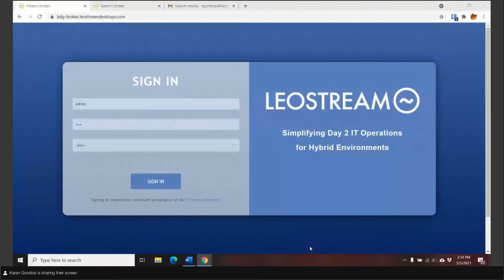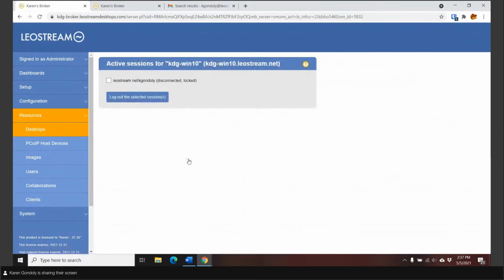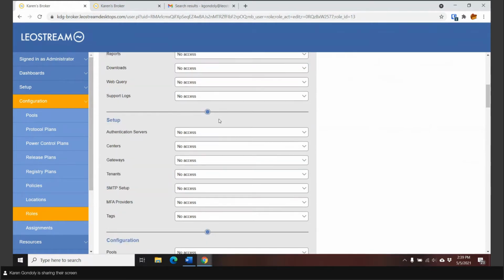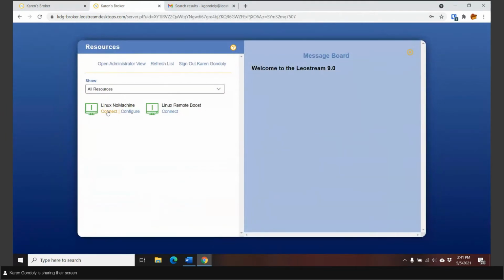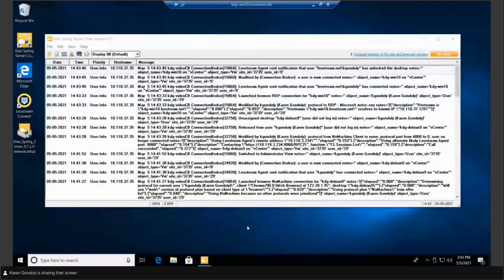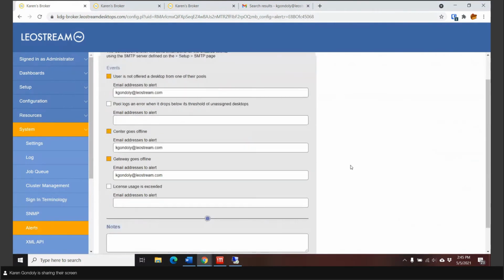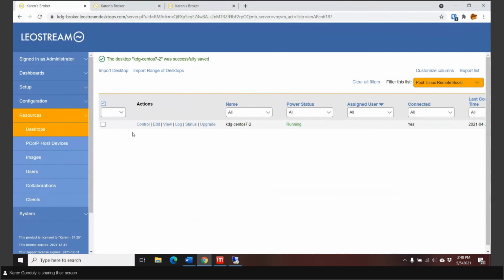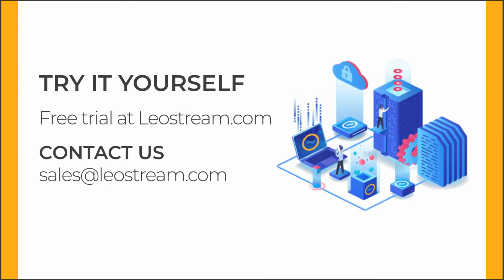Simplify IT Operations with Leostream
Maintaining, Monitoring, and Optimizing
 Maintaining desktop health
 Monitoring user access
 Tracking cloud usage
 Integrating with third-party monitoring/logging tools

 Scaling – both for volume and high availability

Simplifying IT Tasks
 View at-a-glance desktop usage information
 Perform simple desktop maintenance tasks from single portal
 Create detail usage reports
 Monitor pool usage
 Integrate with syslog servers
 Send email alerts for certain events
 Scale to meet any demand